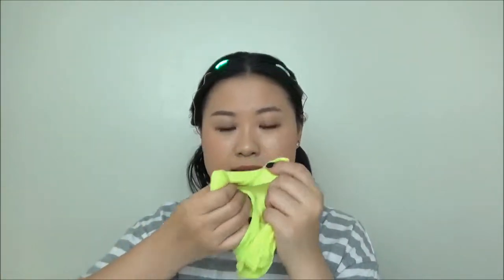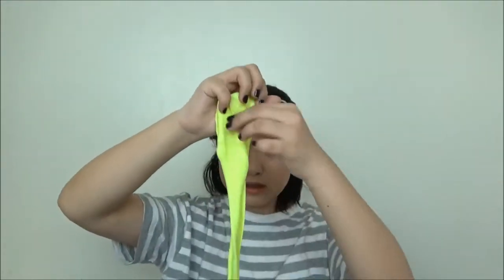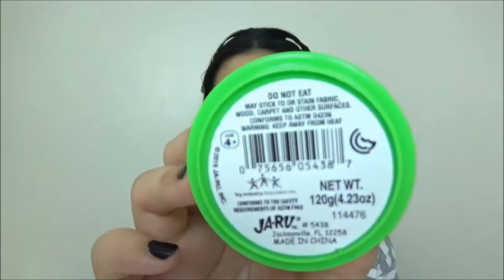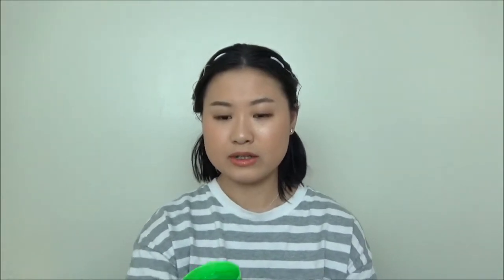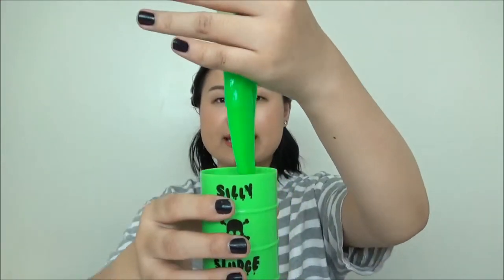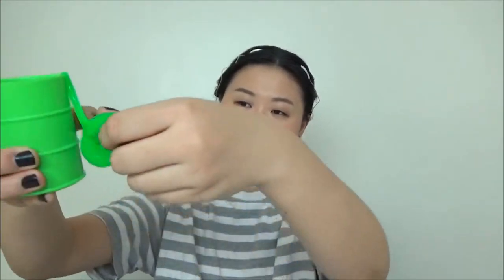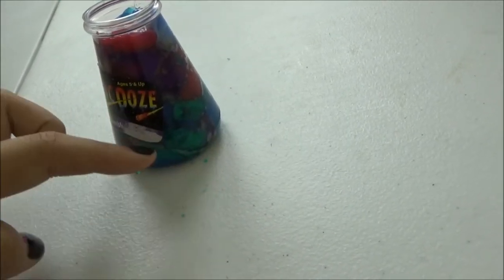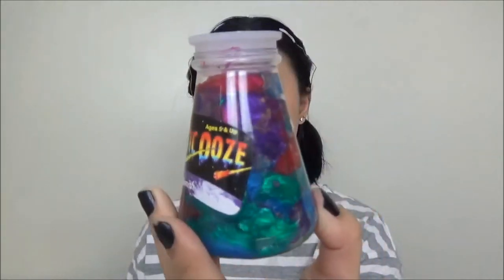Try out three cheap slimes from local stores